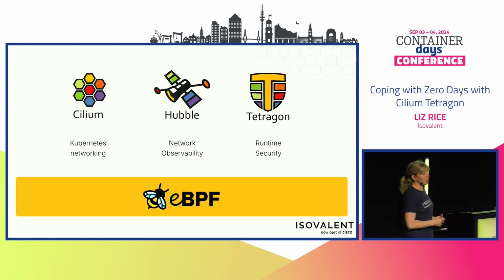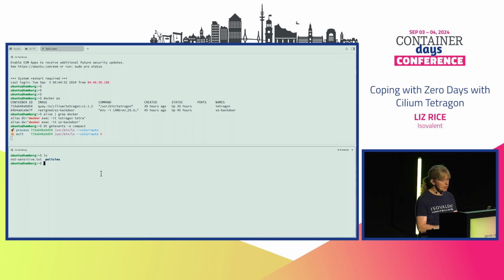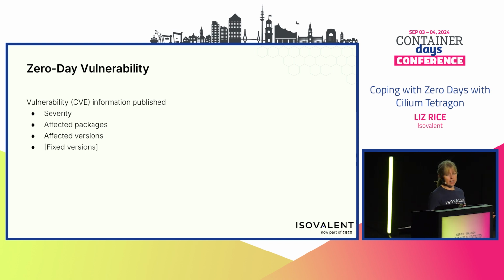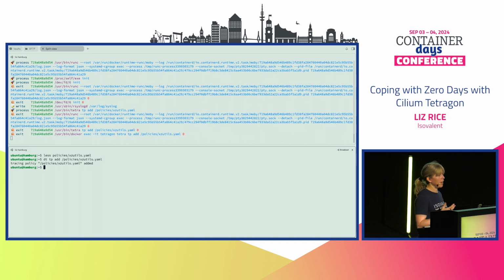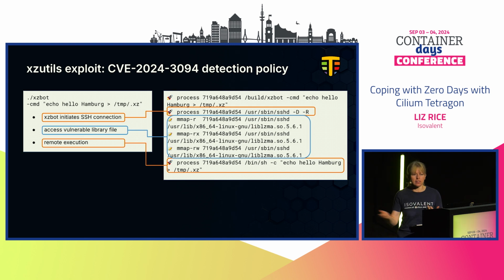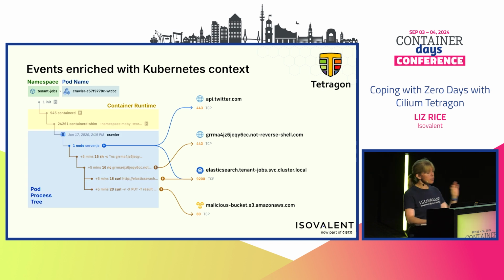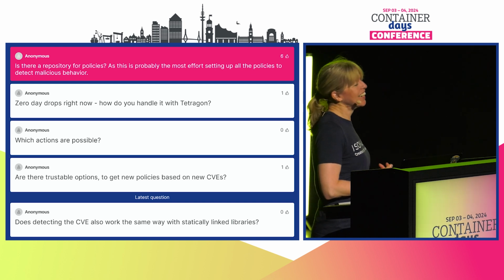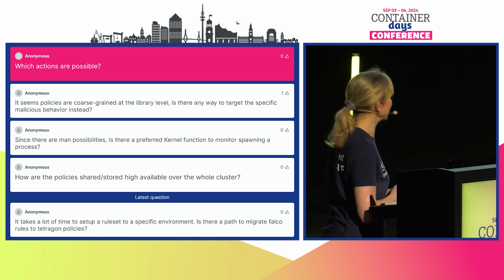Coping with Zero Days with Cilium Tetragon - Liz Rice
However good the tools and processes you use to catch CVEs and security problems pre-deployment, it's still possible that your code and the platform it's running on could be compromised. When a new CVE and its patches are announced, it's called a "zero day", and it's a race against time for security teams to understand whether their deployments are vulnerable, and to get updated versions of all affected components deployed.

In this talk (with demos) you'll learn about strategies for using the open-source runtime security tool, Cilium Tetragon, to detect components that are affected by a CVE. You'll see how eBPF allows Tetragon to generate rich forensic information to understand whether a vulnerability has been exploited in your system and how the component was compromised.

In the session "Coping with Zero Days with Cilium Tetragon", you'll hear Liz Rice's best strategies for using Cilium Tetragon. Liz is an award-winning speaker, and the author of O'Reilly books on "Container Security" and "Learning eBPF". Liz has also been chair of the NCF's Technical Oversight Committee 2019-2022, and Co-Chair of KubeCon + CloudNativeCon in 2018.